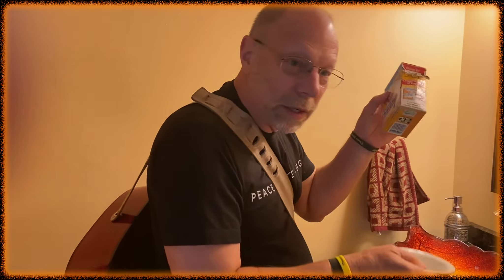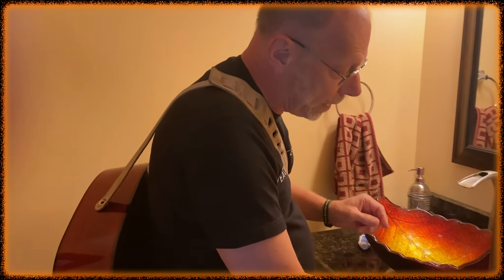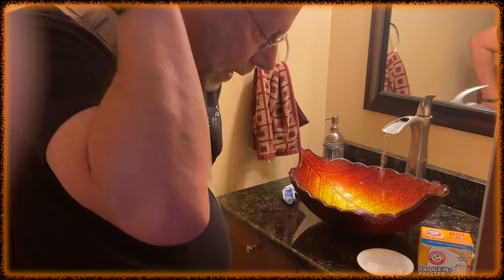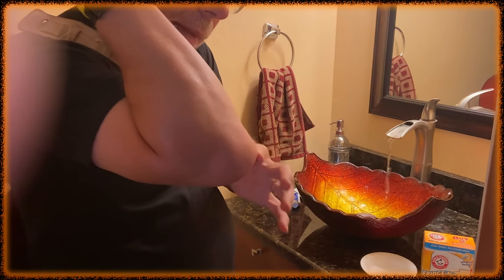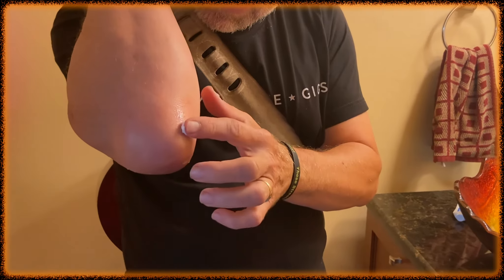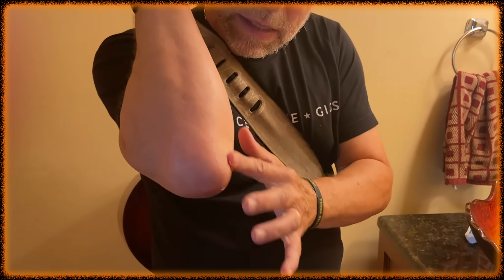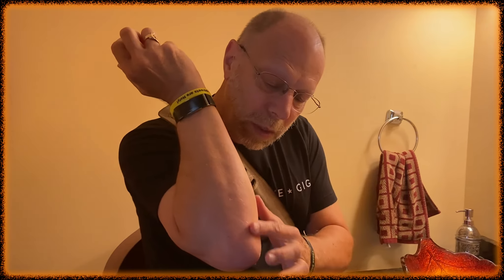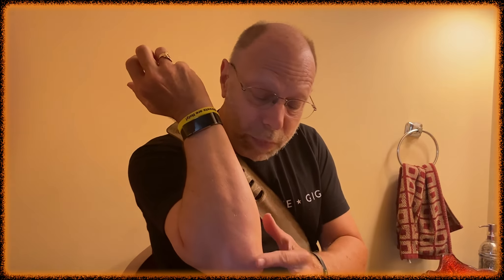Baking Soda for Mosquito Bites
A simple and effective way to quickly quell those pesky skeeter bites.